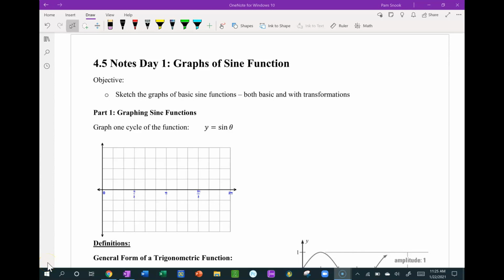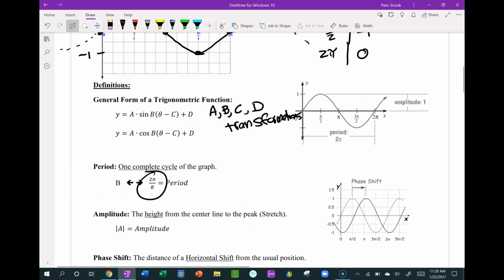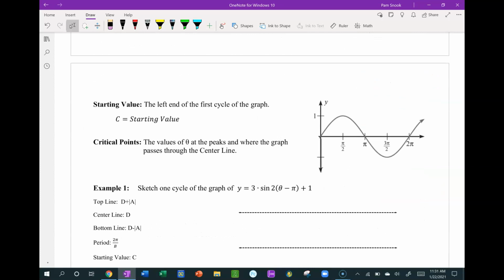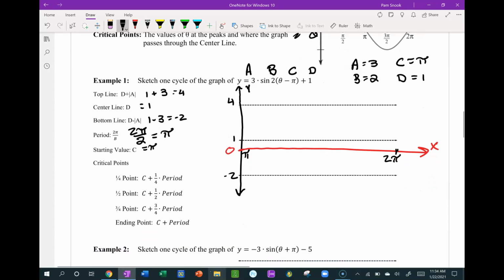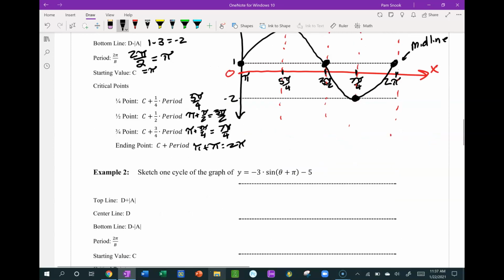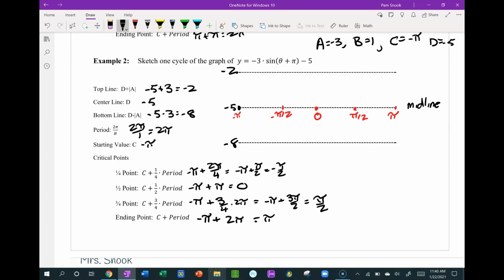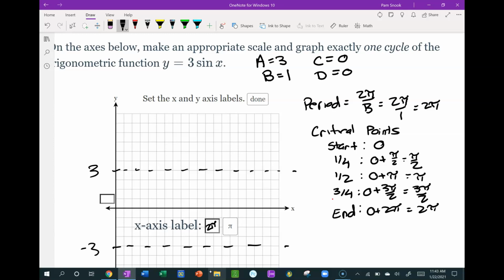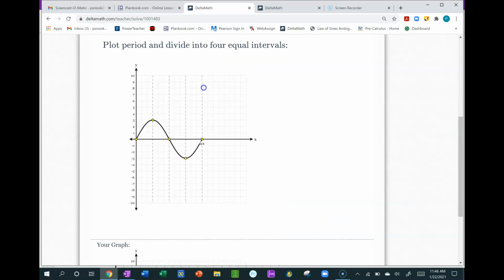Pre Calc 4.5 Day 1 Graph Sine Function